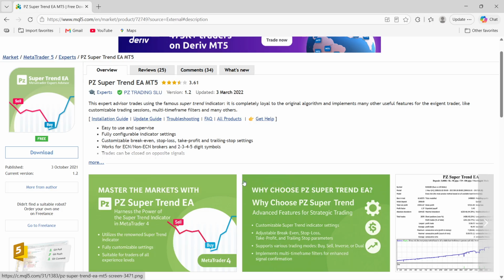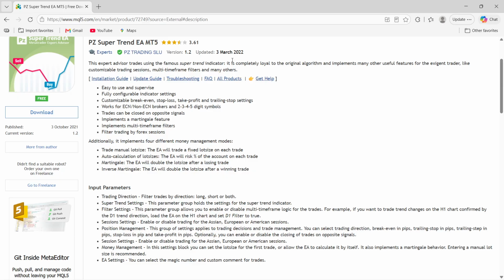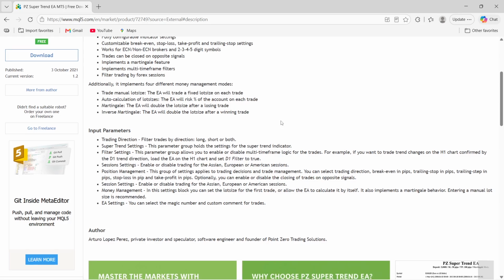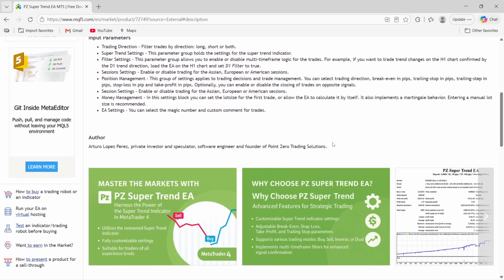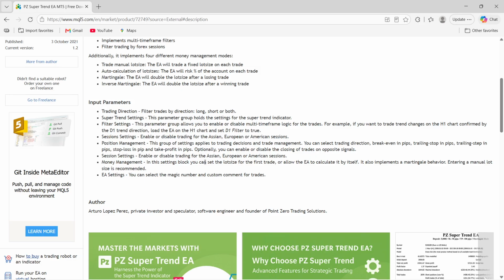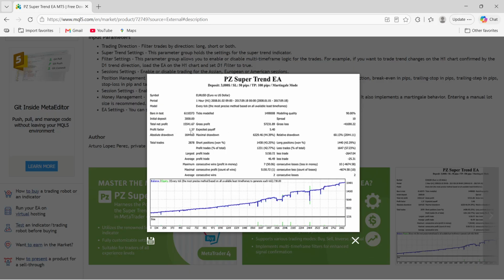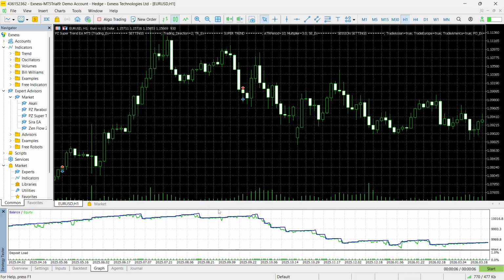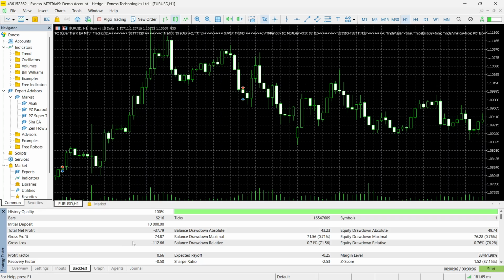PZ Super Trend EA MT4/MT5 Review – SuperTrend Robot With Martingale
In this honest PZ Super Trend EA MT4/MT5 review, I test the popular SuperTrend‑based forex robot that claims flexible money management and smart trend filters, but shows very different results once you run it on recent data. My backtest reveals how quickly performance can fade when conditions change, and how features like martingale, trade direction filters, and SuperTrend settings really impact profits and drawdowns.

If you’re thinking about putting this EA on a live or prop account, watch until the end for the full truth about its trend‑following logic, risk profiles, and the type of trader this robot is actually suitable for. Remember, profits and drawdowns will always vary depending on market conditions and the lot size or risk percentage you choose.